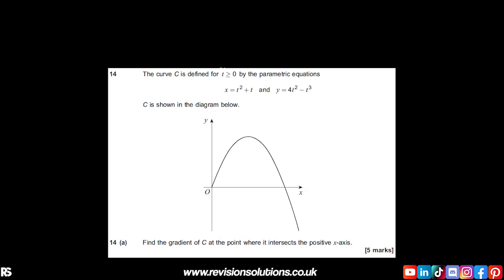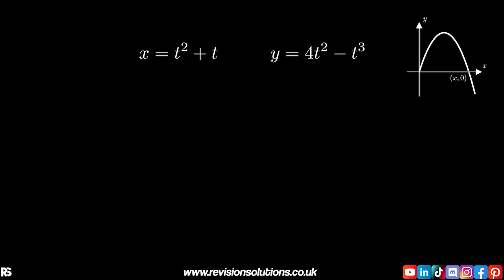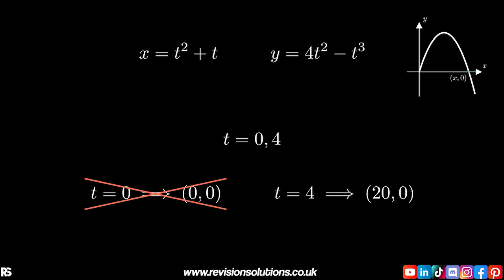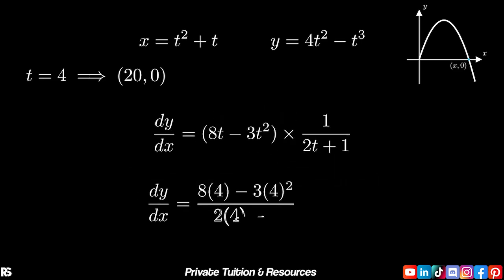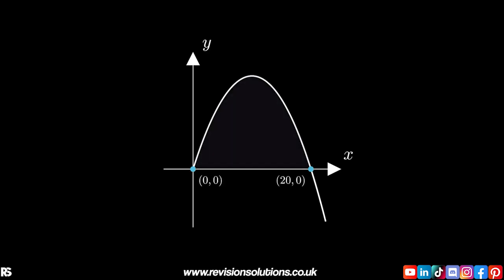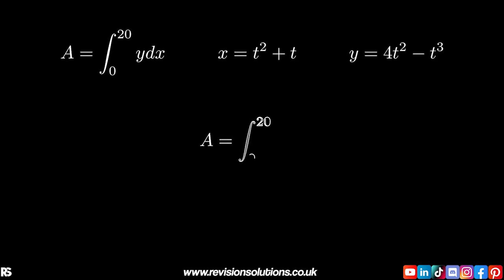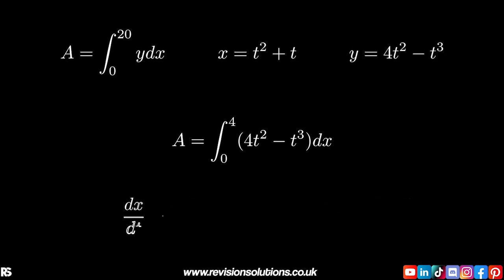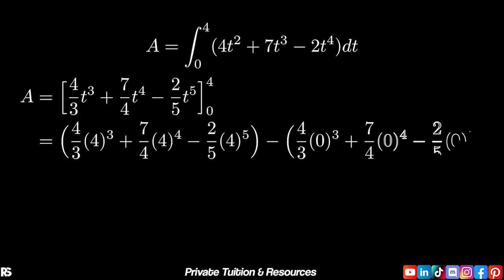AQA A Level Maths - 2021 - Paper 1 Question 14 Answer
This is my solution for Questions 14 for Paper 1 A Level Maths AQA 2021

0:00 Part (a)
1:36 Part (b) i
2:07 Part (b) ii
3:04 Part (b) iii